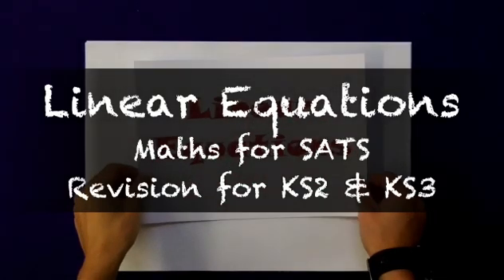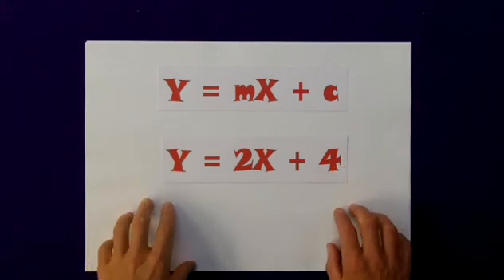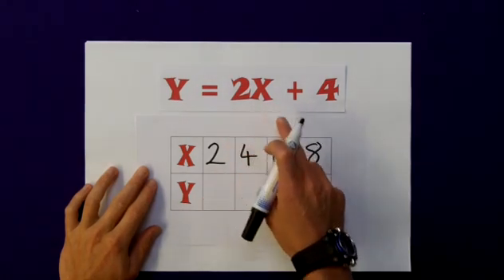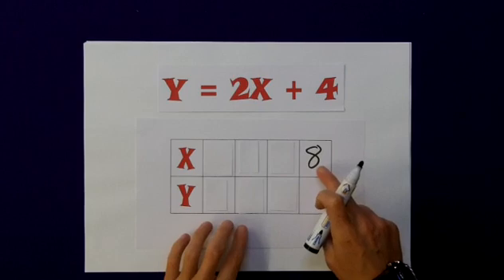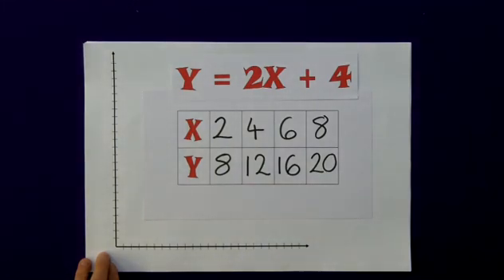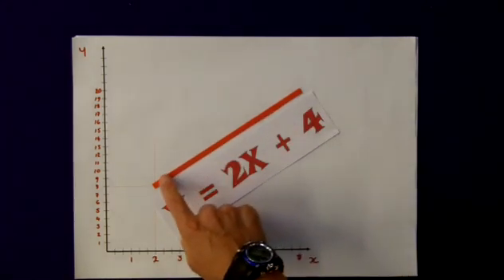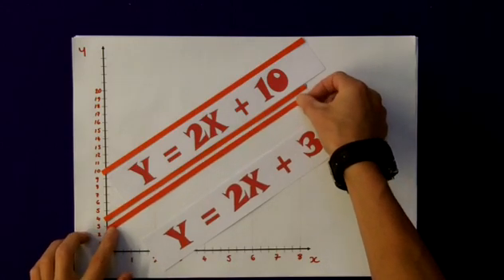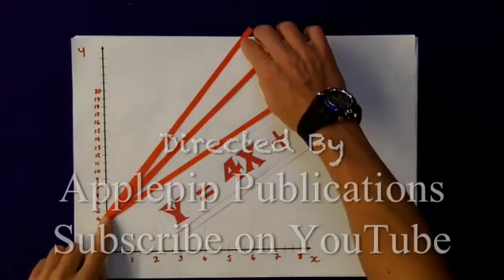Linear Equations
Plotting linear equations